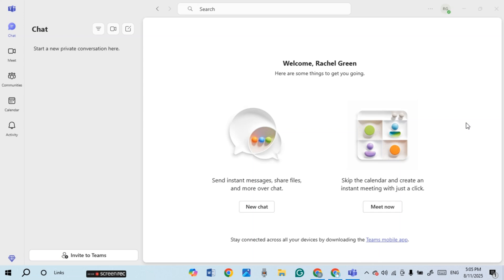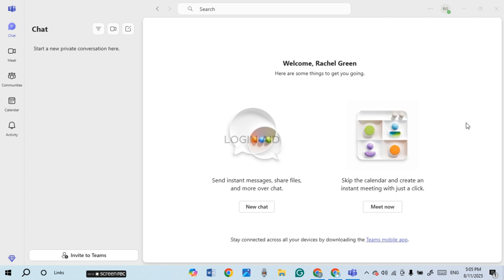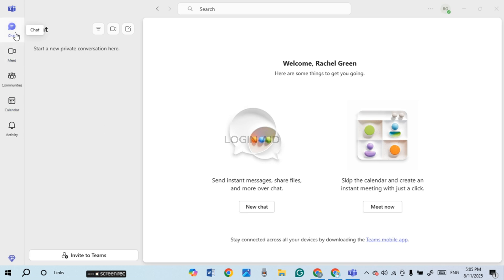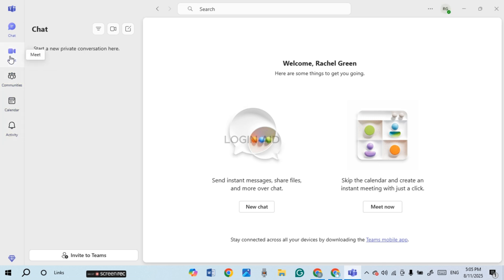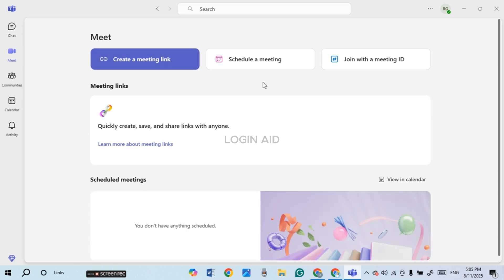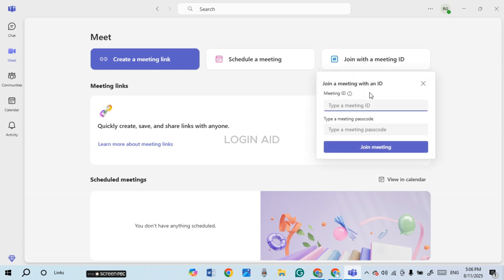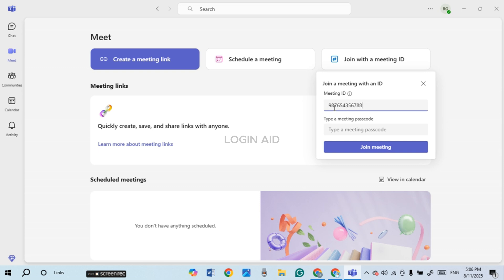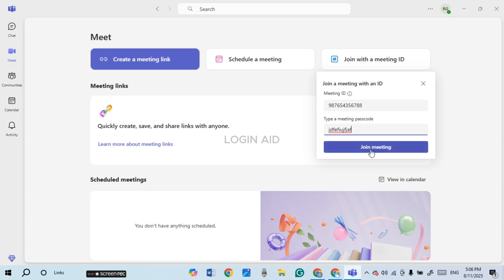Join Teams Meeting Via ID And Passcode | Microsoft Teams Meeting Tutorial 2025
Joining a Microsoft Teams meeting with a Meeting ID is simple and fast. In this guide, you’ll learn how to open Teams on your desktop, find the "Join with an ID" option, enter the Meeting ID and passcode, and connect instantly.